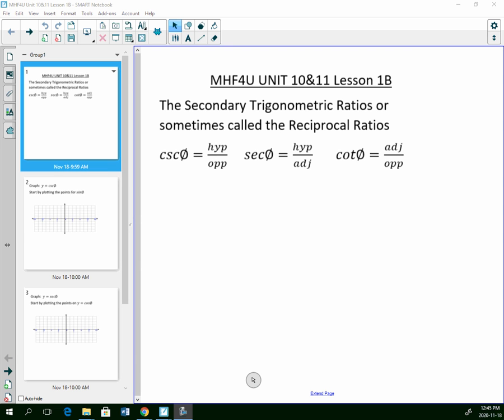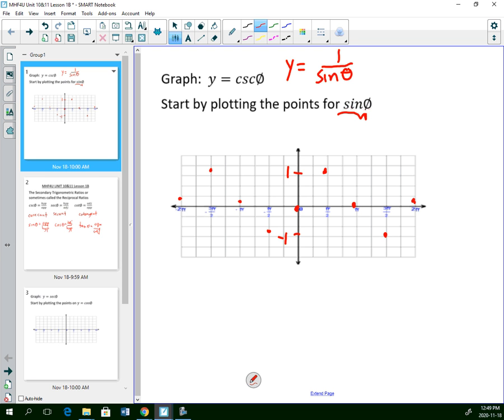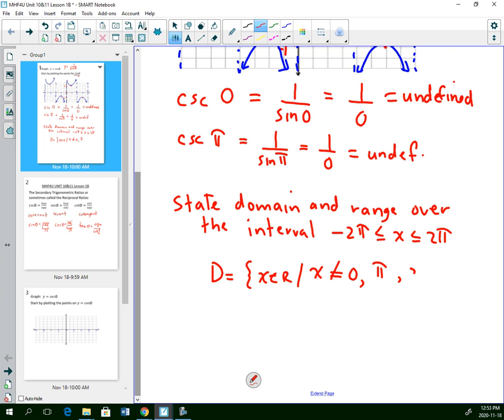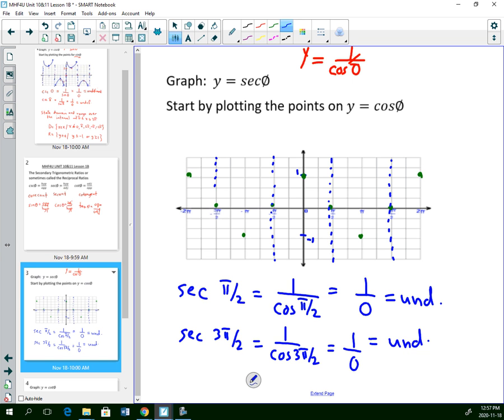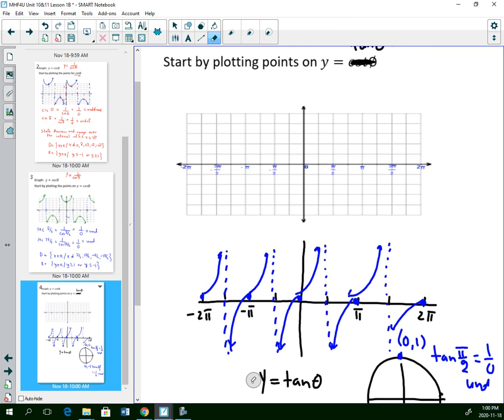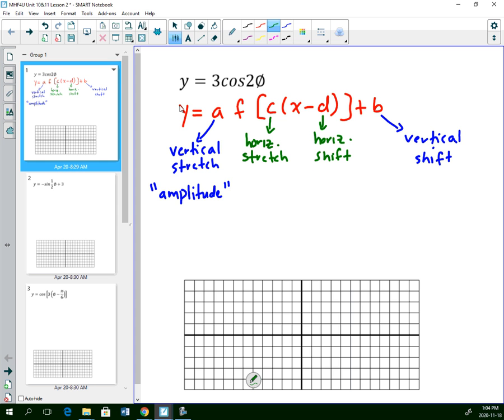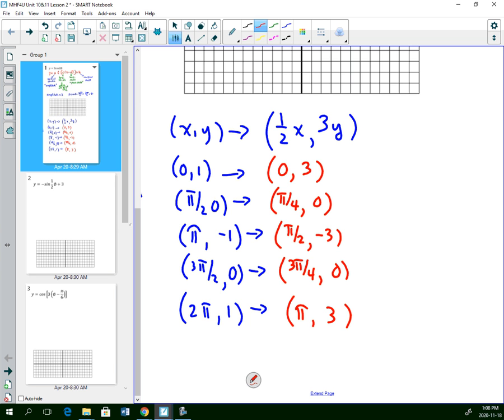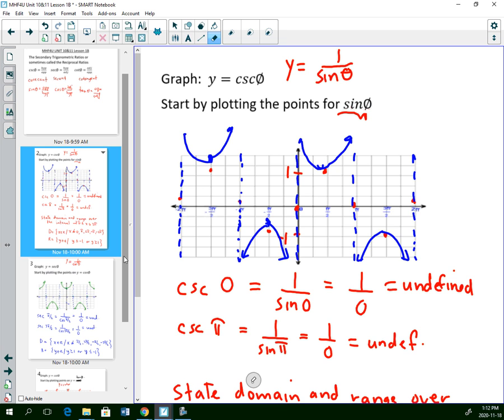MHF4U Trigonometry Finding angles given the ratio